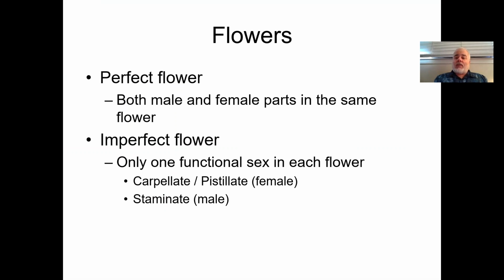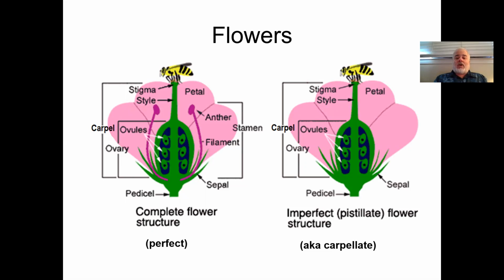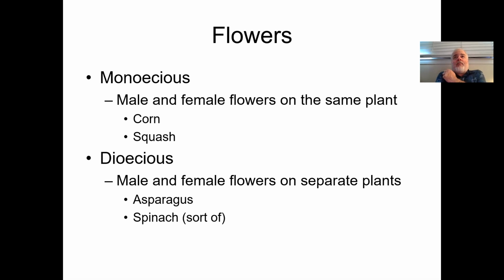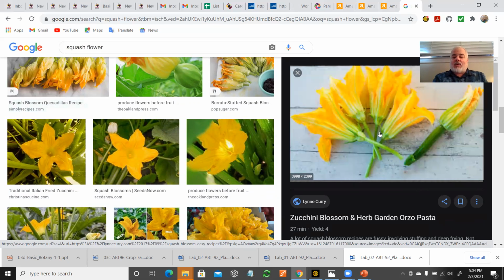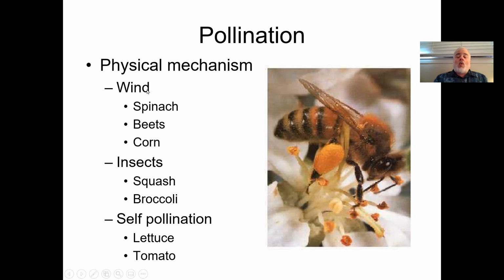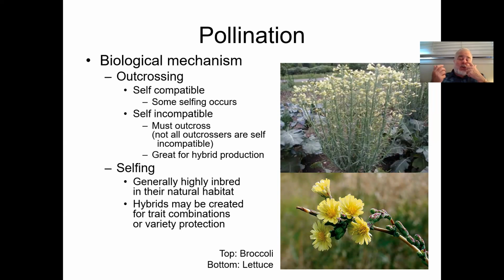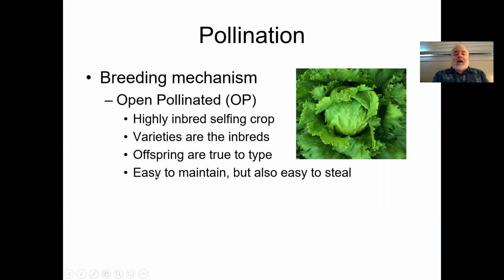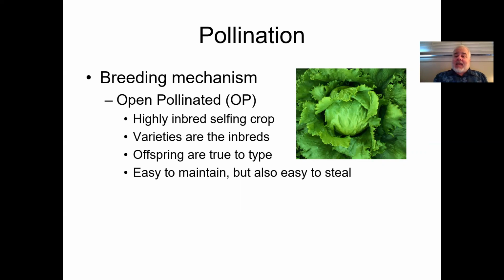03c1 Basic Botany